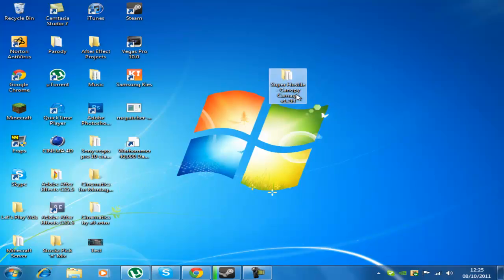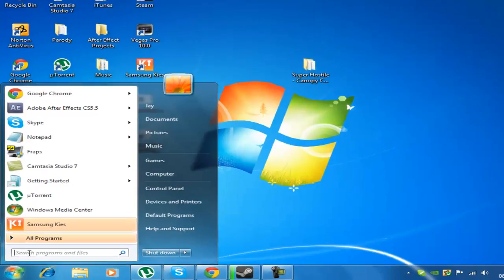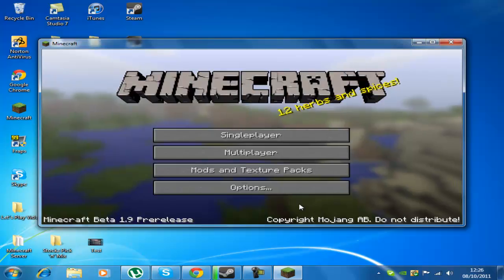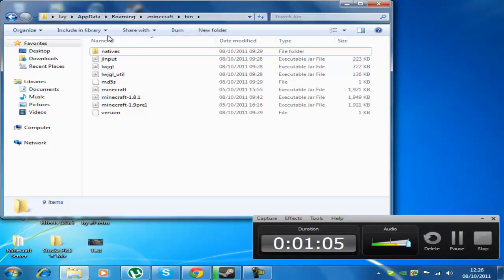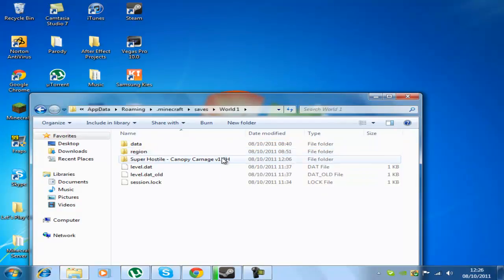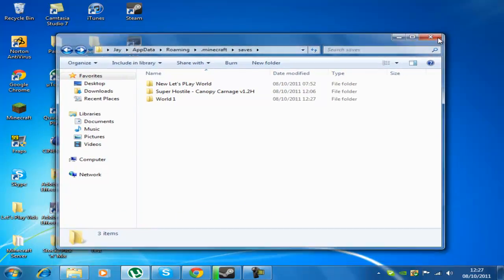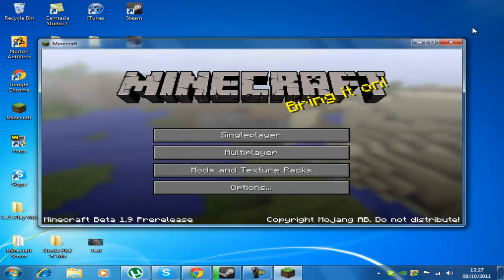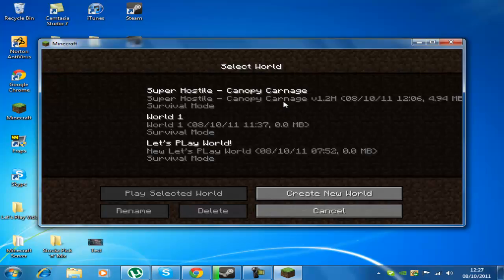Minecraft Tutorial: How to install a Custom Map